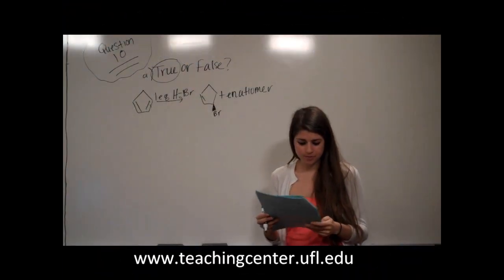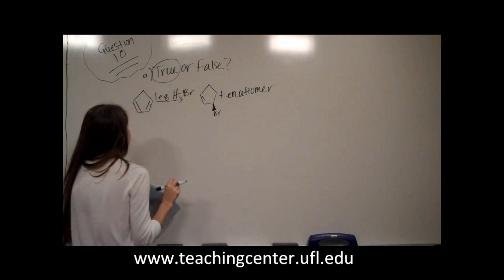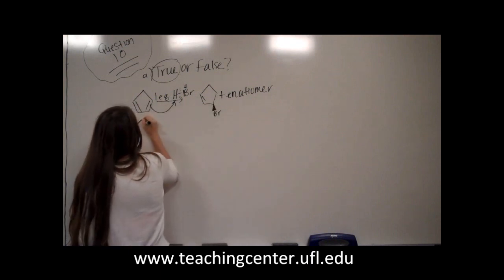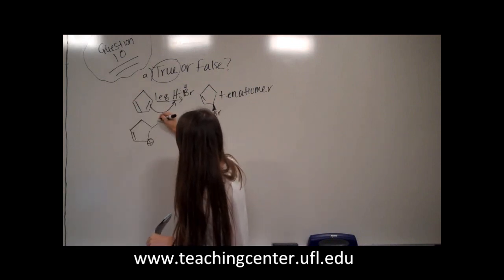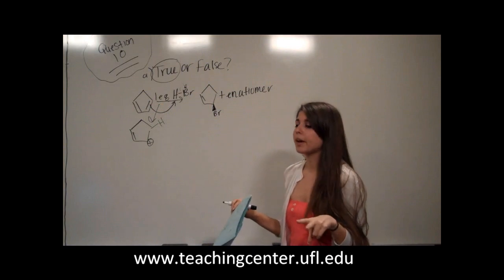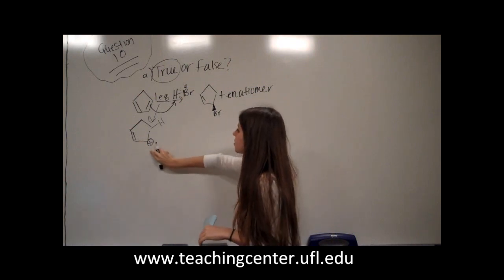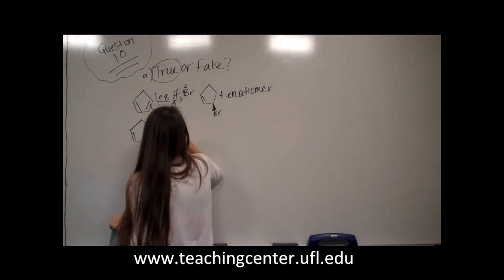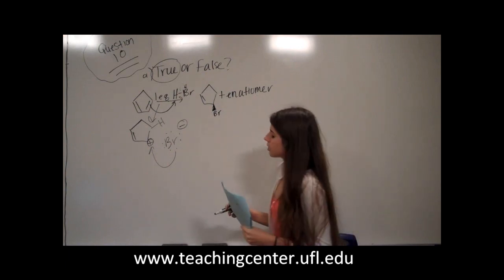Problem 10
Practice exam 2 for CHM 2210.  For best practices and a pdf of the exam, go